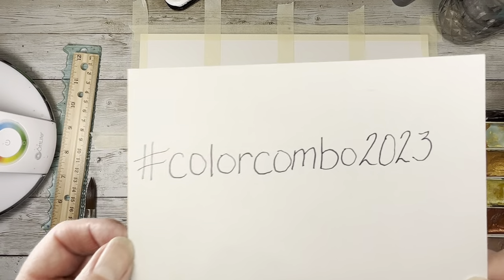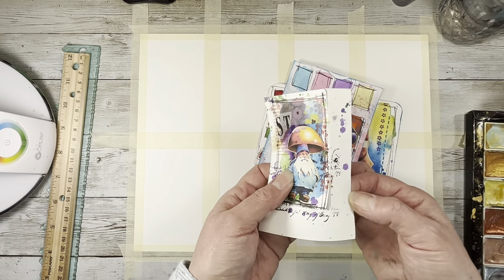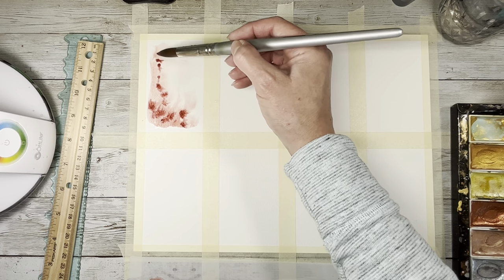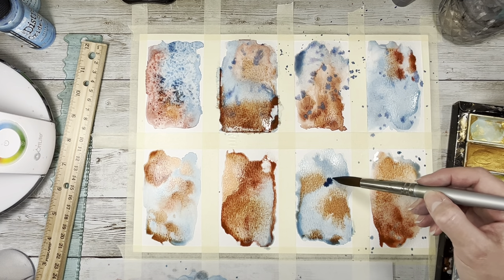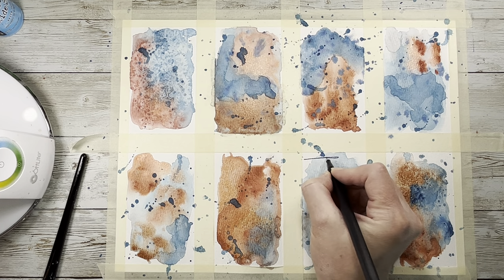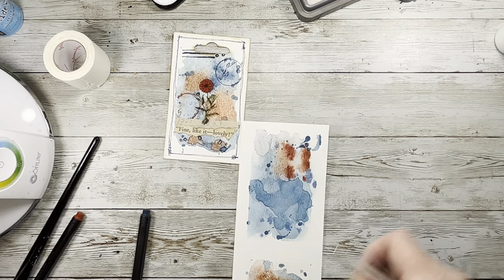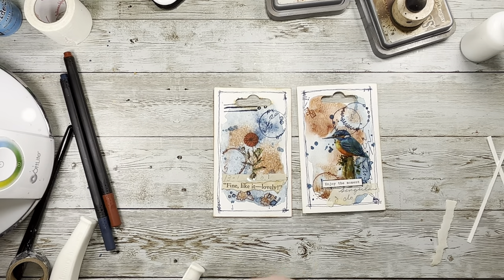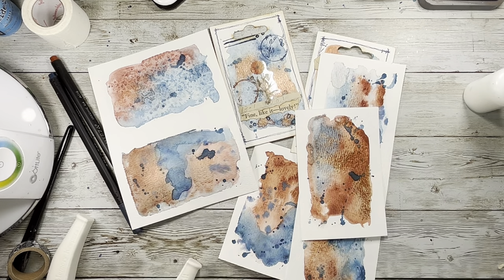colorcombo2023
In this video I will be making envelope ephemera using prompts from the colorcombo2023 challenge. The prompts this week are BURNT SIENNA BROWN and CORNFLOWER BLUE. This color challenge was started by Tammy at LouFroufrou Studio here on YouTube Please go over and check out her channel for more info.

We are Memory Keepers T Slot Punch:

Washi Sticker Book:

Tear Ruler

Southworth Paper I use: